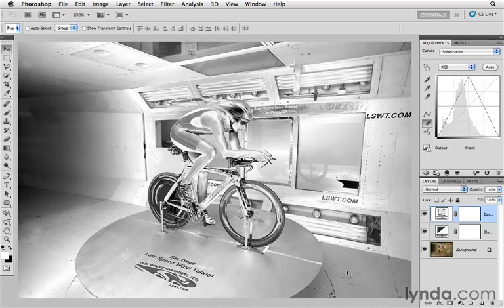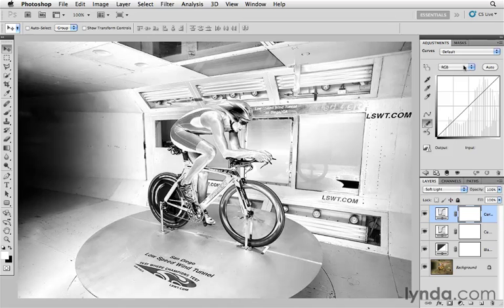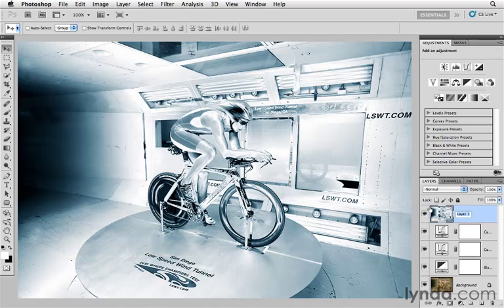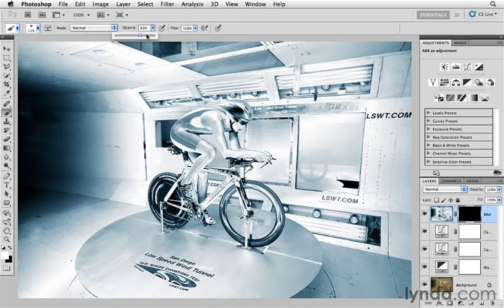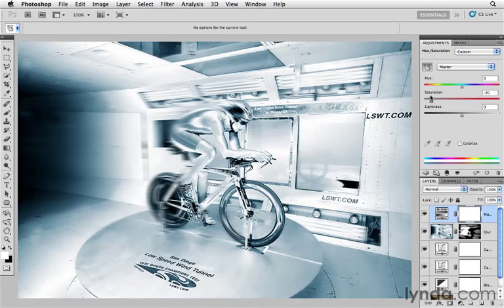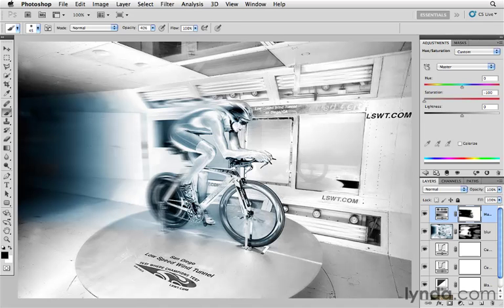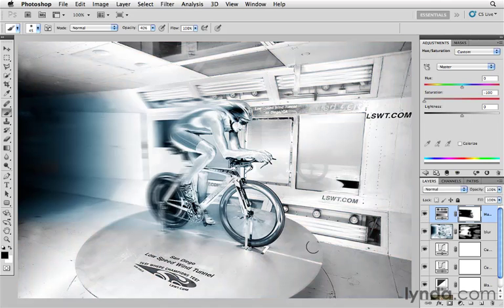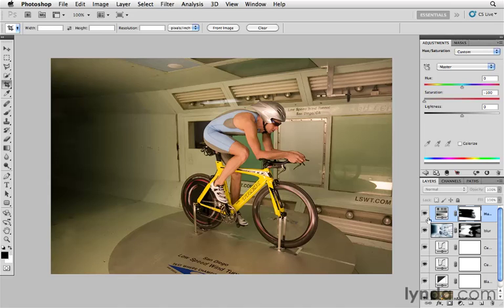PHOTOSHOP_CS5_CREATIVE_MR_DATJOJO_part 41